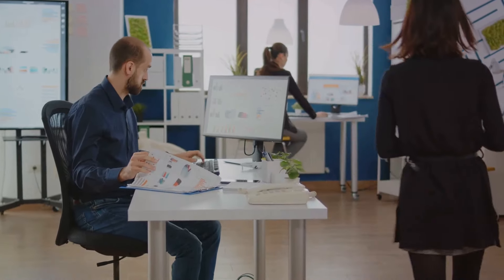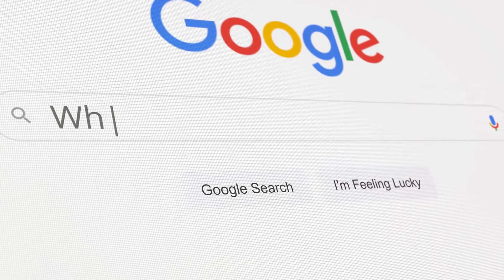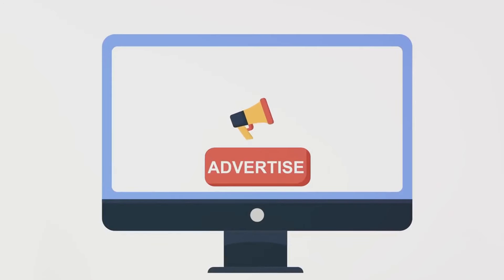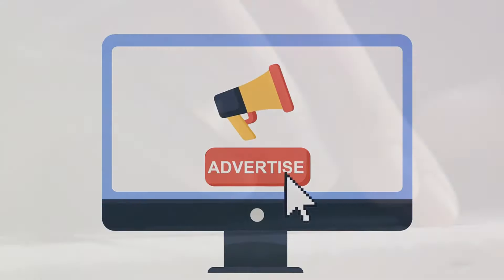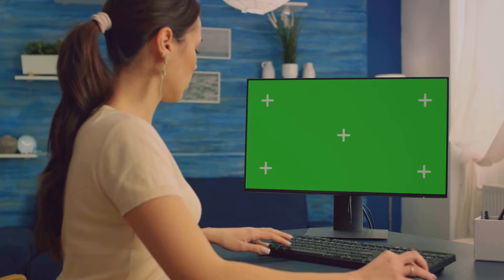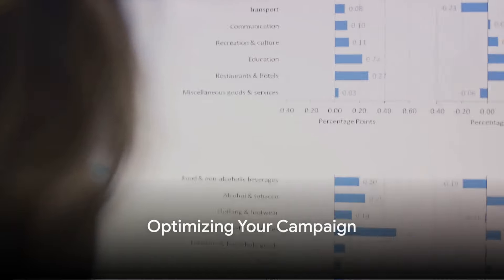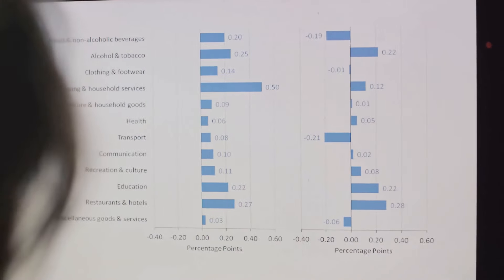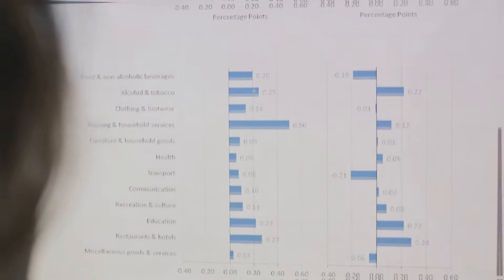Mastering Googleds in 2024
Mastering Google Ads in 2024
 Whether you're a seasoned digital marketer or just starting out, this video is your go-to resource for navigating the evolving landscape of Google Ads. With the online advertising world constantly changing, staying ahead of the curve is crucial, and that's exactly what we aim to help you with.

In this video, we'll dive deep into the latest features, strategies, and best practices for Google Ads in 2024. Our expert hosts will walk you through:

Introduction to Google Ads in 2024: We start with an overview of the current state of Google Ads, highlighting the newest features and updates that have been introduced this year.

Advanced Targeting Techniques: Learn how to leverage Google's sophisticated AI and machine learning capabilities to target your ads more effectively and reach your ideal audience.

Budgeting and Bidding Strategies: Discover how to optimize your budget for maximum ROI, including tips on smart bidding and cost-effective campaign management.

Crafting Compelling Ads: Get insights on creating ads that resonate with your audience, including the use of engaging visuals, compelling copy, and A/B testing for continuous improvement.

Analyzing and Interpreting Data: Understand how to use Google Ads analytics to make data-driven decisions. We'll cover key metrics to track and how to interpret them for better campaign performance.

Case Studies and Success Stories: Be inspired by real-life examples of businesses that have achieved remarkable success with Google Ads in 2024, and learn from their strategies.

Q&A Session with Experts: Our hosts will answer the most frequently asked questions about Google Ads, providing practical advice and insider tips.

Future Trends and Predictions: Stay ahead of the game with insights into future trends in digital advertising and how you can prepare for them.

Whether your goal is to increase brand awareness, boost sales, or drive website traffic, this video is packed with valuable information to help you achieve your marketing objectives with Google Ads. Drop your questions or topics you'd like us to cover in future videos in the comments below!